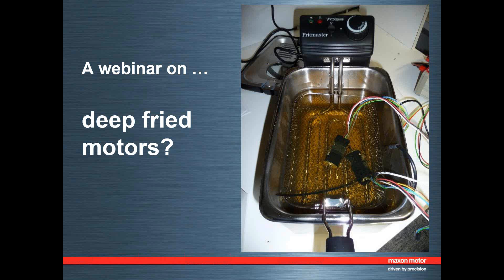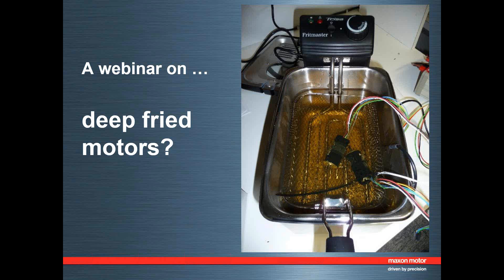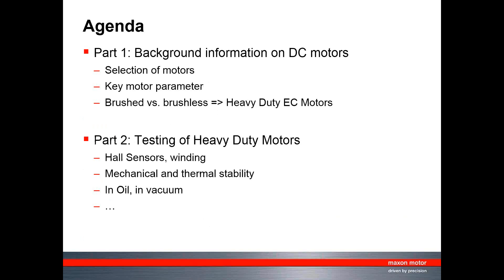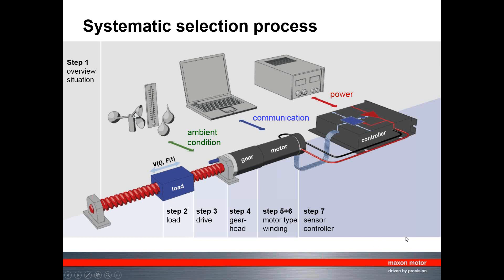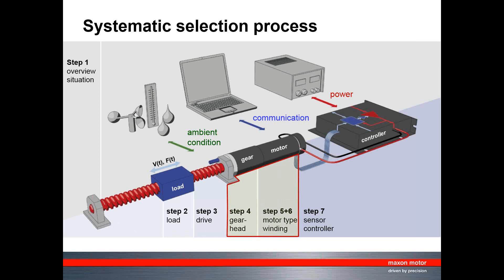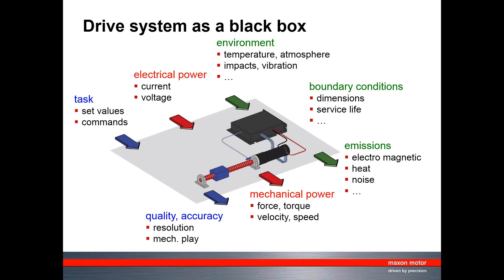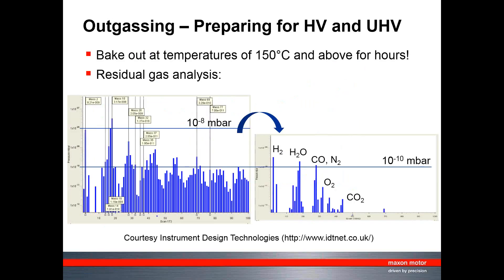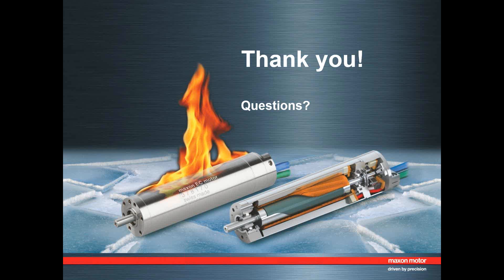Maxon's Extreme Environment Operation of DC Servo Motors What are the Challenges and What's required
This webinar will discuss:
• How to size a motor for a particular application
• How key motor data change with ambient temperature and environment they run in
• How to make a DC motor "Heavy Duty" and how the outcome is tested at Maxon